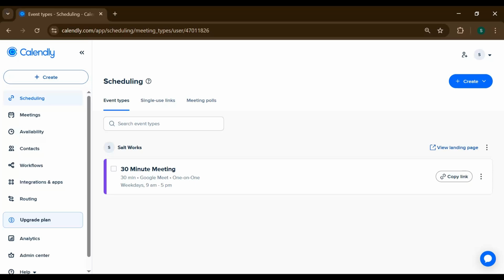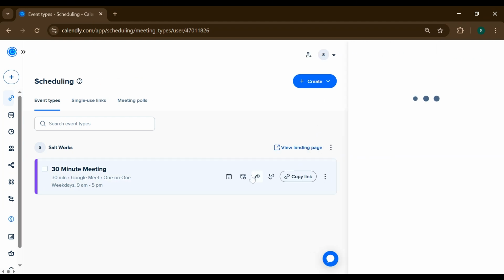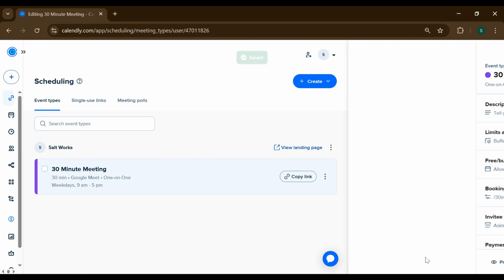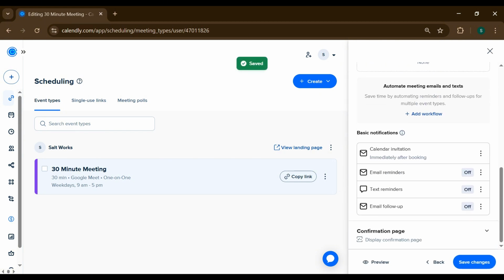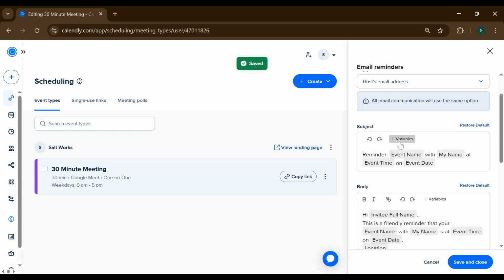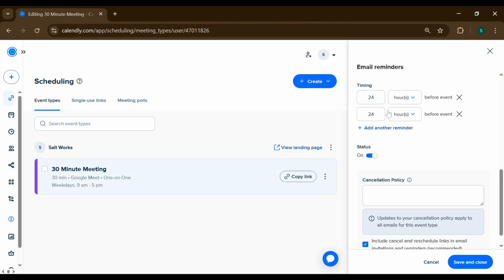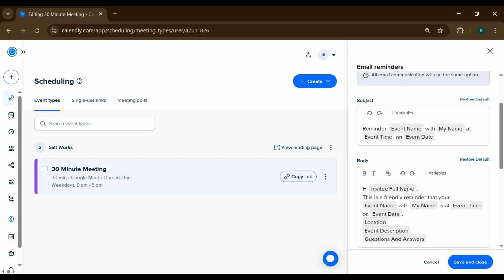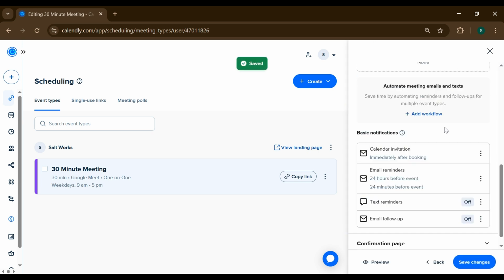How to Send Automatic Reminders via Calendly 2025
Want to make sure no one ever forgets a meeting again? 🚀
In this quick tutorial, I’ll show you step by step how to send automatic reminders in Calendly 2025.

Whether you’re scheduling client calls, coaching sessions, or team meetings — automatic reminders help you stay professional and save tons of time.

You’ll learn:
✅ How to enable email and SMS reminders
✅ How to customize the reminder message and timing
✅ And how to make sure every invitee gets notified — automatically!

By the end of this guide, you’ll have a fully automated reminder system running inside Calendly that keeps your schedule organized without lifting a finger.